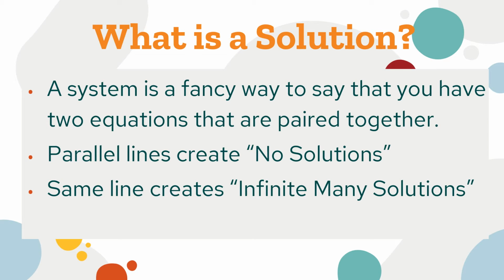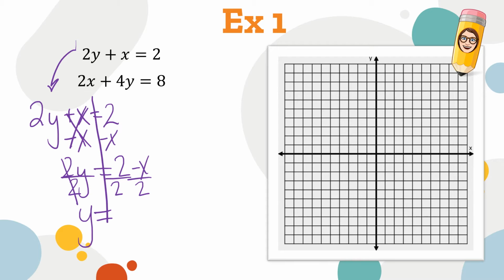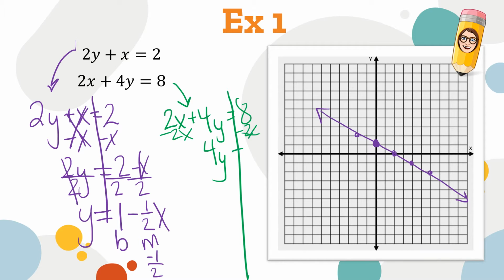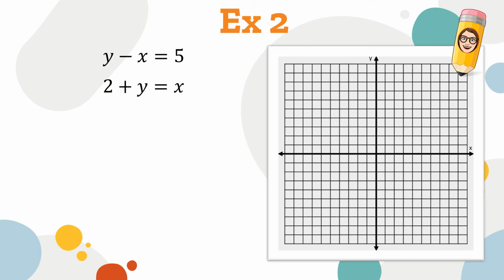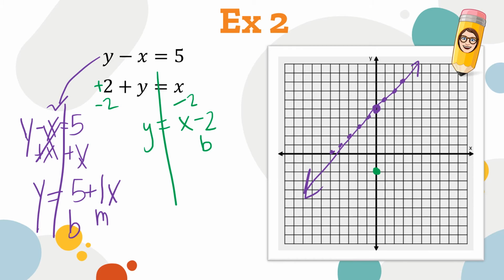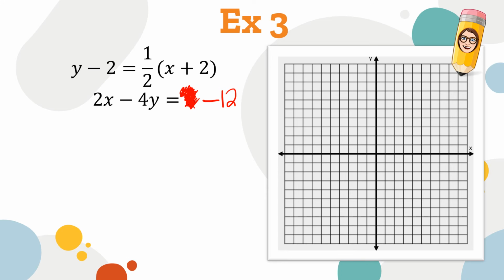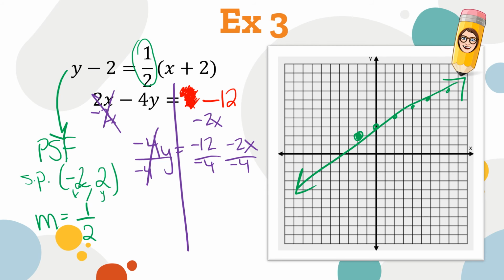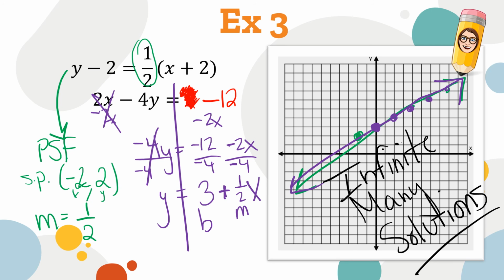Solving Systems by Graphing with Isolating Y and Infinite Many or No Solutions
Let's explore how to solve a system by graphing when you need to isolate y and the solution is infinitely many or no.